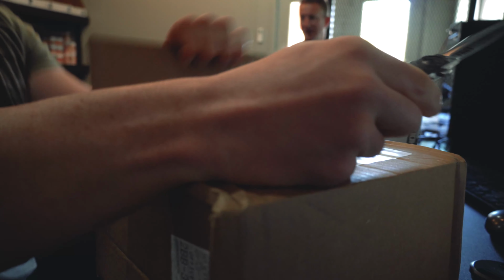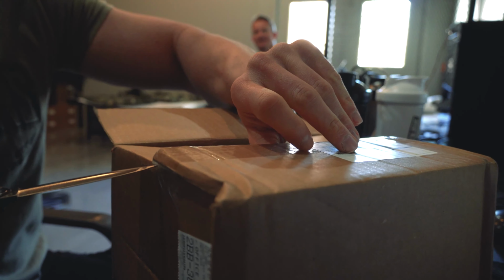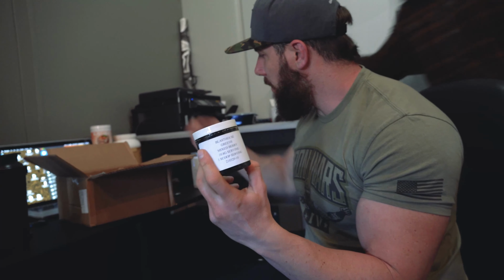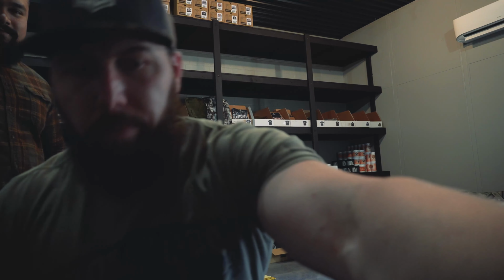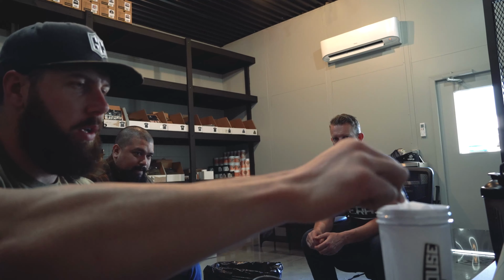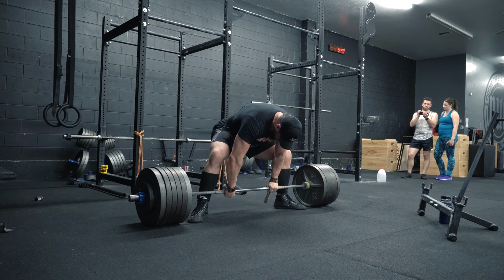STRONGER BY THE DAY EPISODE #3: 675 lbs x 5! | BlastHouse Sample Testing | 11 Weeks Out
Stronger by the Day Episode 3 - 11 weeks out from the USPA Western Regionals in Newport, OR on June 19, 2021. Max effort deadlift day and testing out samples for BlastHouse Industries.

Check out BlastHouse Industries at BLASTHOUSE.COM